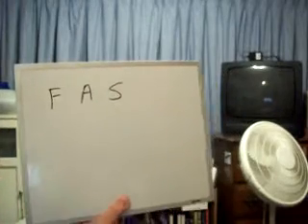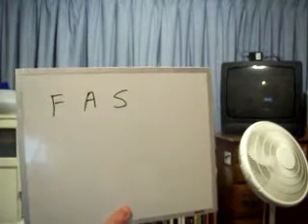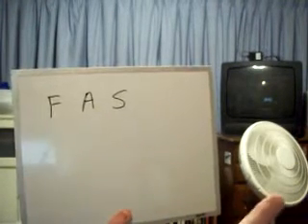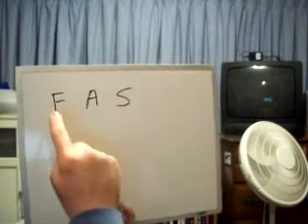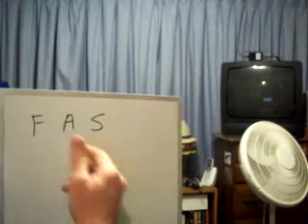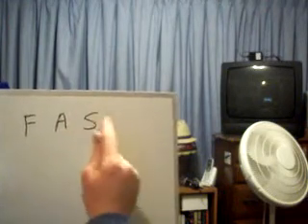Controlled Oral Word Association Test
In this video I discuss the use of the Controlled Oral Word Association Test in psychology.